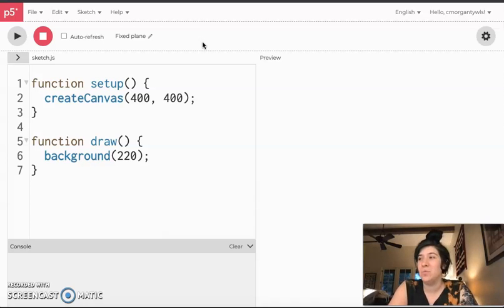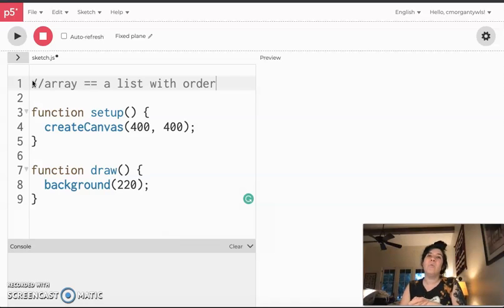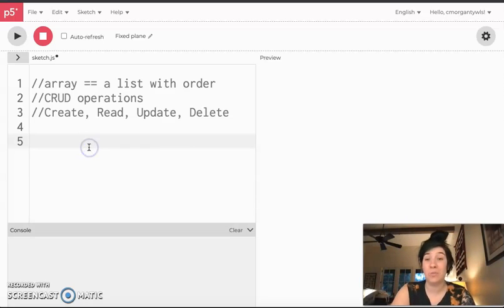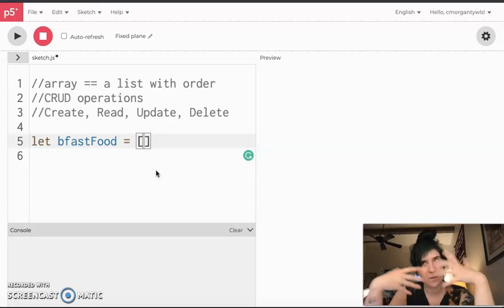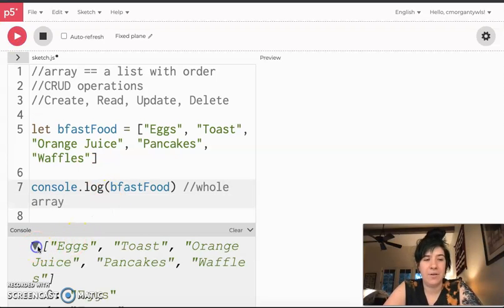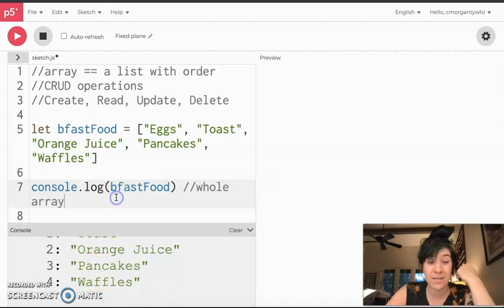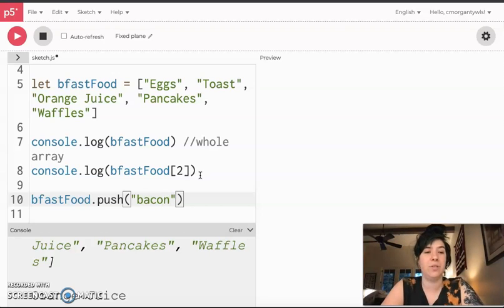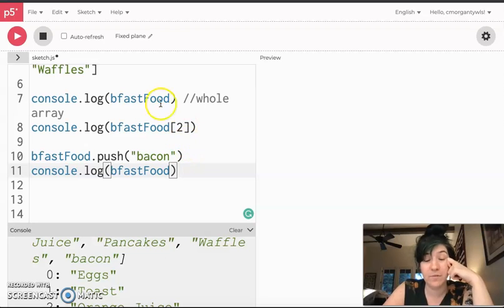AP CSP 1.3.2: Intro to Arrays